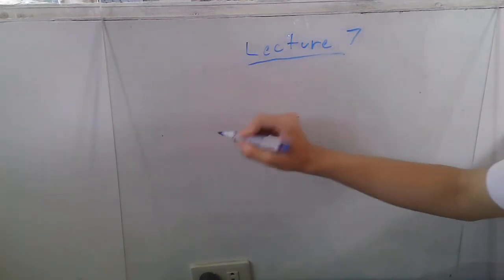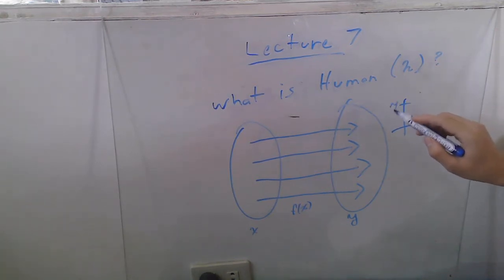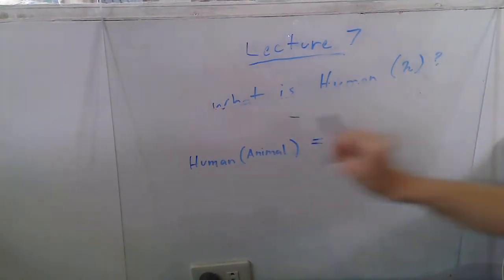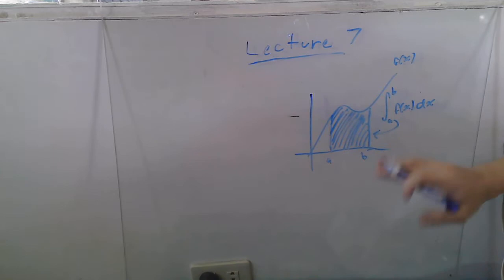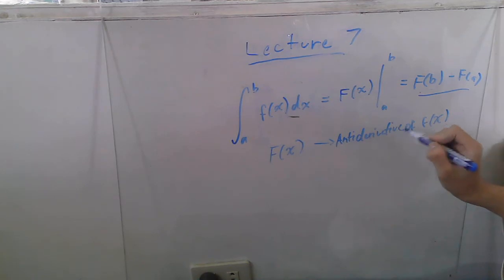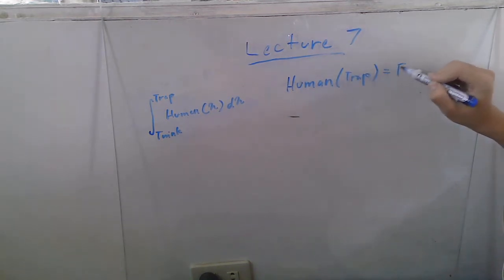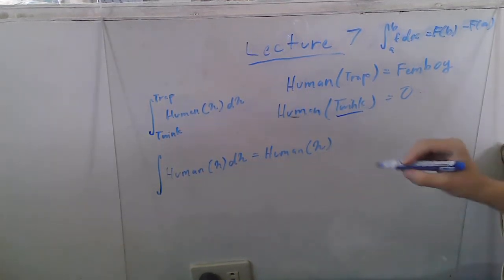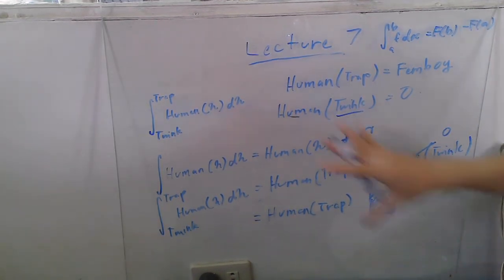7. Fundamental Theorem of Femboyology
QST 104: Lecture 7
Professor Femmy Succ defines and proves the fundamental theorem of Femboyology.

Note from the Lecturer :
"Small Face reveal. don't witch-hunt me pls"